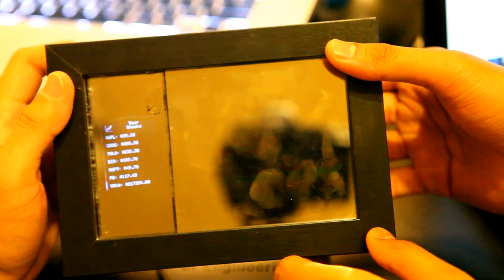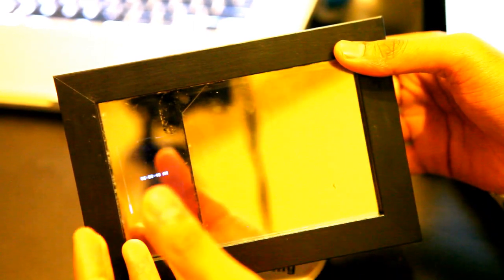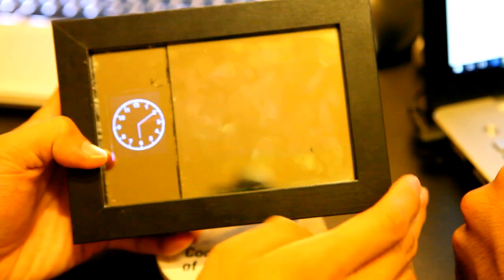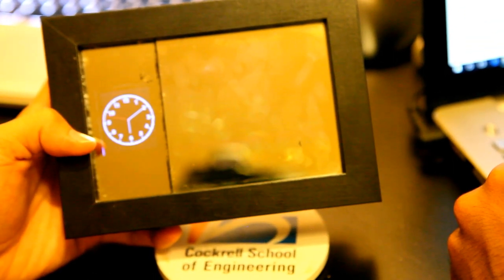Handy Dandy Mirror Mirror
EE445L Final Project, by Zeyi Lin and Adeesh Jain
Spring 2016